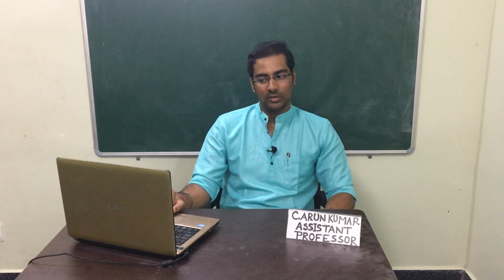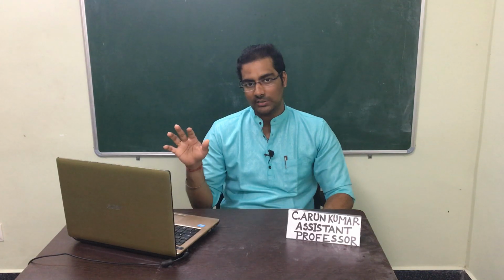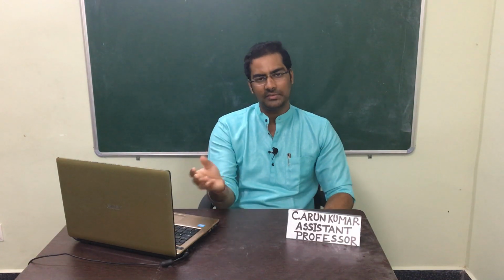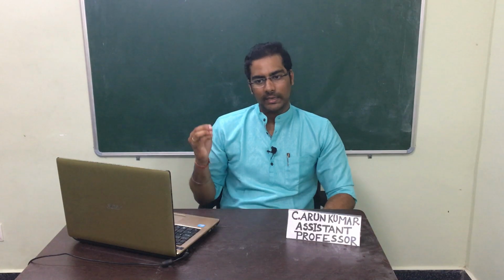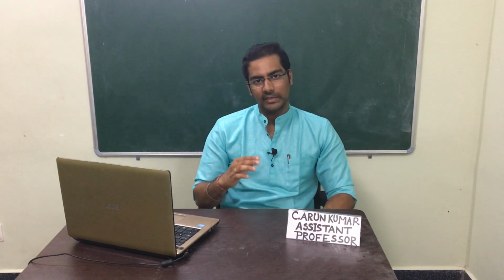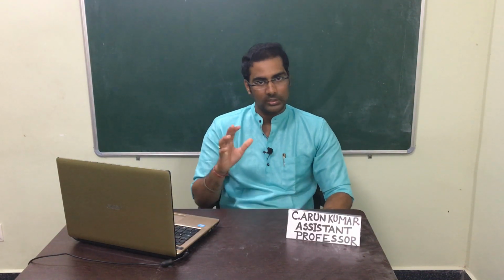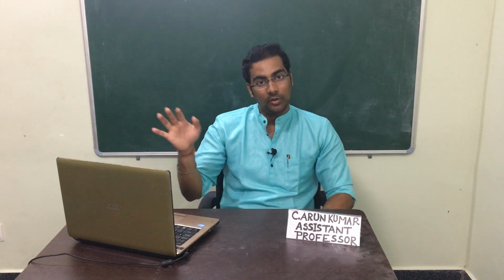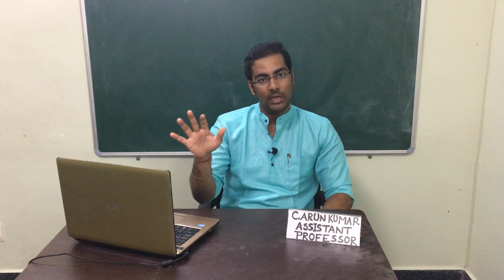Arun Academy: UGC-NET Commerce | Prof. C. Arun Kumar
Lecture series 1
Discussion on Commerce & General knowledge
Introductory video